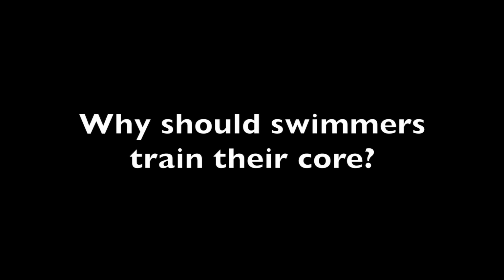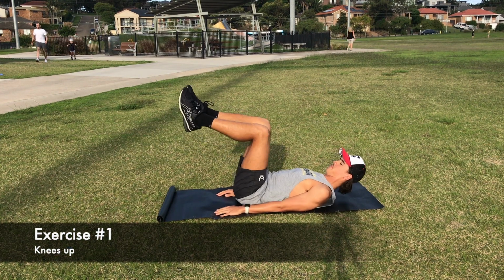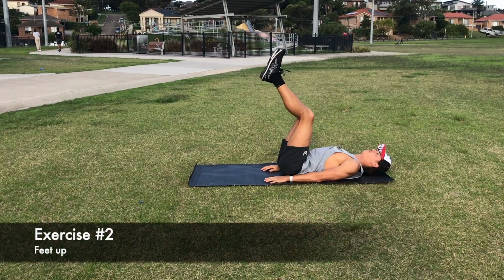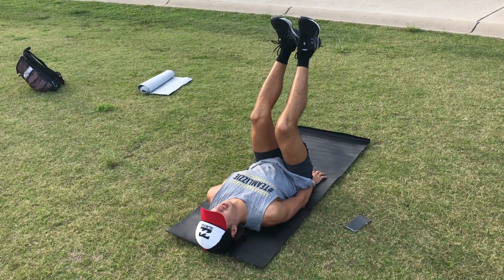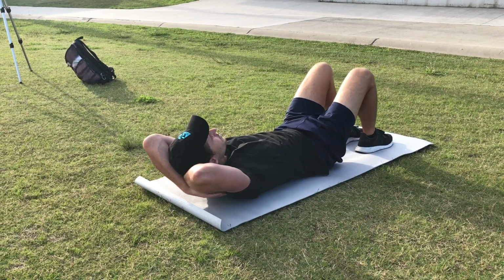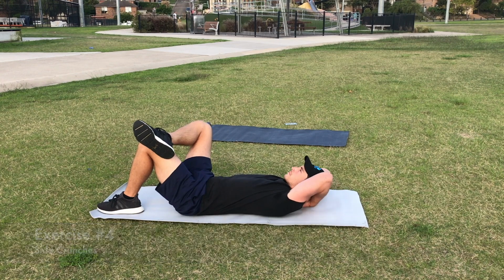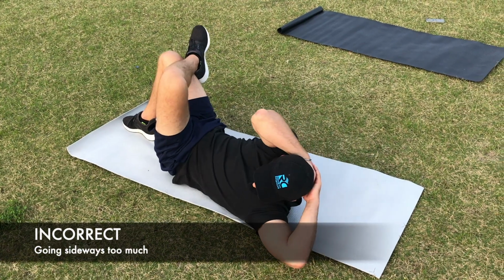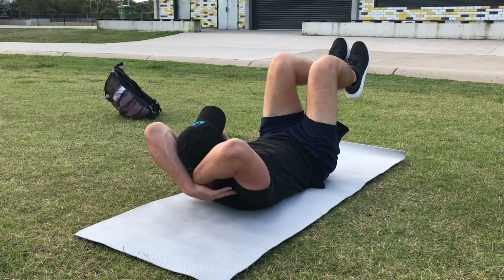The Ab Routine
The RCSC Ab Routine

All 6 exercises with a detailed description of how to do them, and what to avoid.
- knees-up
- feet up
- sky crunches
- side crunches
- side crunches (opposite side)
- feet-up crunches

Remember, the slower and more controlled that you can do it, the better

I do not own these gifs or songs. If you are the creator of any of these and wish for me to remove it,  message me and I will take it out immediately.